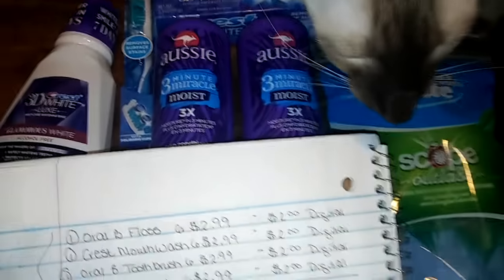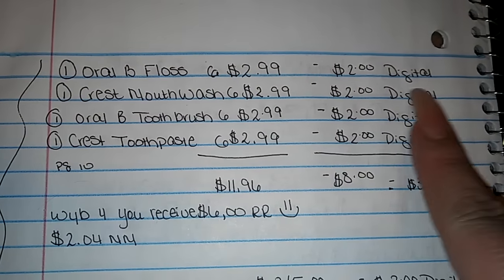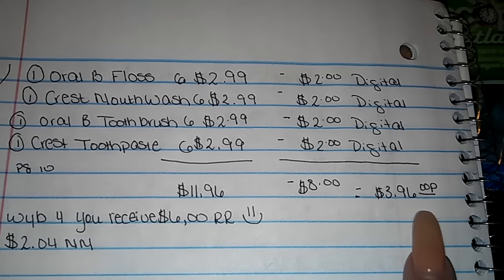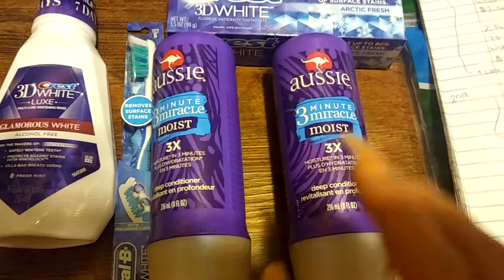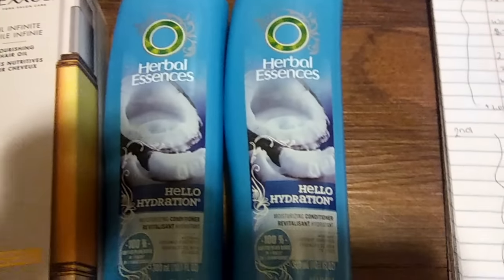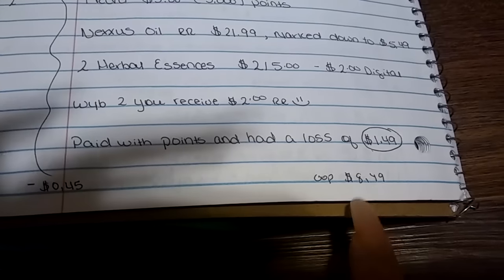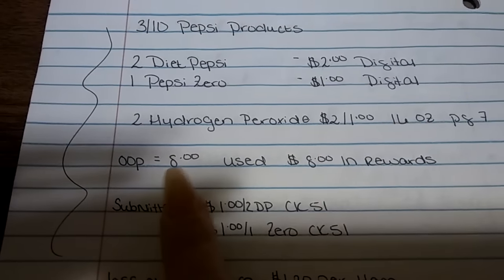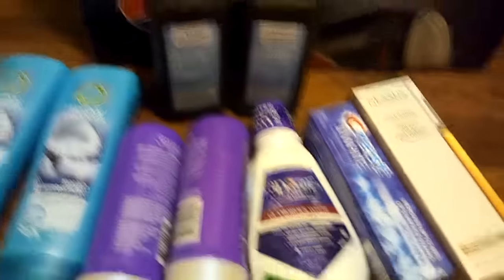Walgreen's Couponing 12/25-12/31